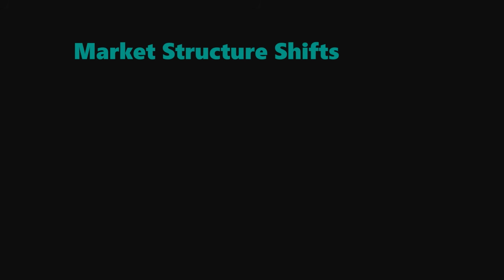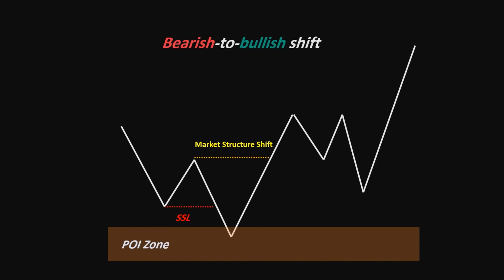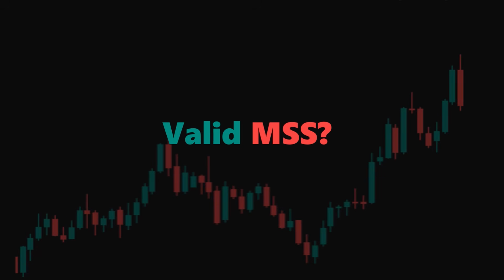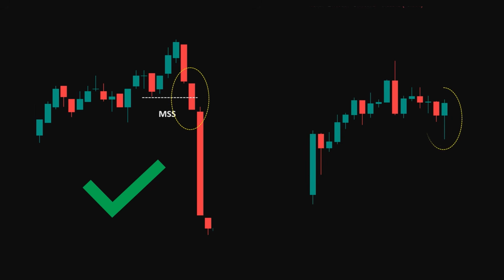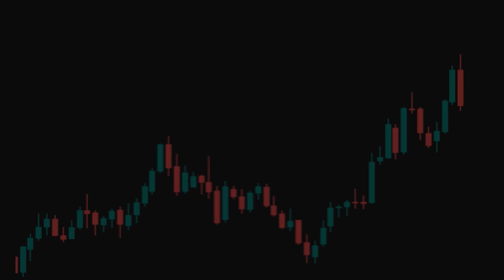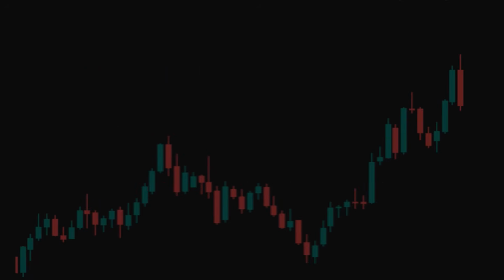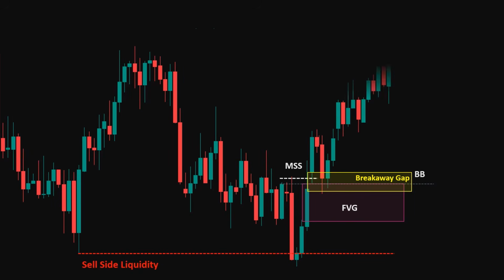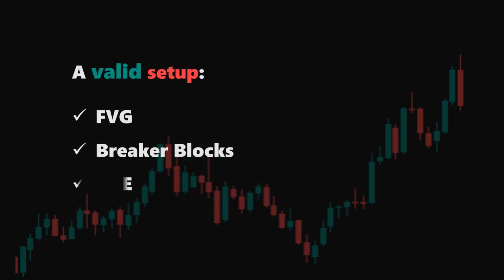📈 Mastering Market Structure Shifts (MSS) – Spot Reversals Like Smart Money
Welcome back, traders! In today’s video, we’re diving deep into one of the most powerful concepts in smart money trading: Market Structure Shifts (MSS).

🔁 Whether you’re trying to catch trend reversals, avoid getting trapped in fake moves, or refine your entries using liquidity and Fair Value Gaps, understanding MSS is a game-changer.

Here’s what you’ll learn:
✅ What an MSS is and how it signals trend changes
✅ The technical criteria that confirm a valid shift
✅ The difference between MSS and simple liquidity grabs
✅ How to spot fake vs real MSS using FVGs, breaker blocks & POIs
✅ Real chart examples to see MSS in action
✅ When MSS works best (timing + market context)

📊 Learn to trade with precision using MSS + confluence = high-probability setups.
📌 Perfect for ICT-style, smart money, or liquidity-based traders.

Drop your questions or chart examples in the comments – let’s grow together.